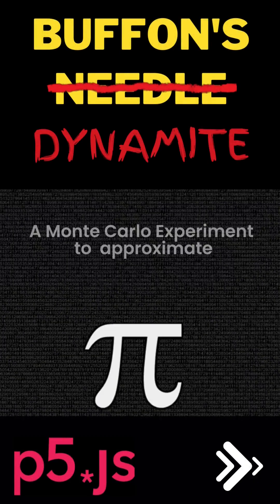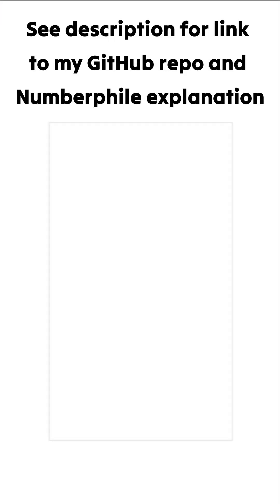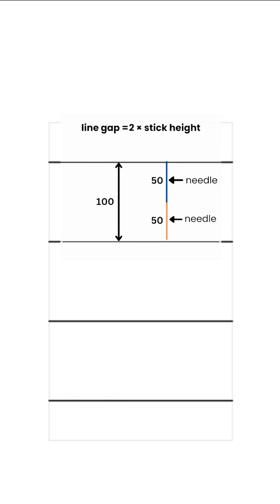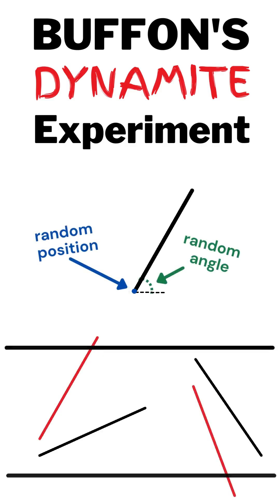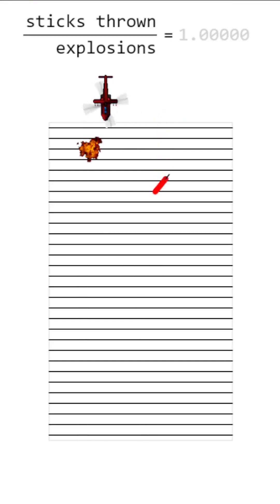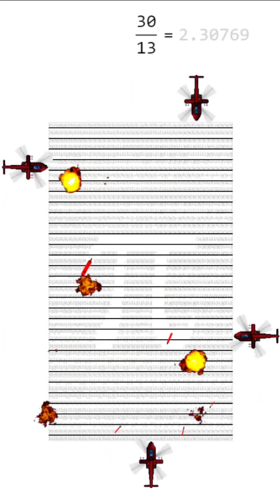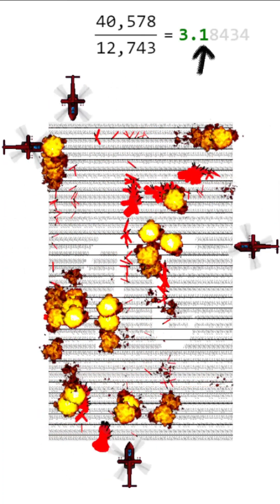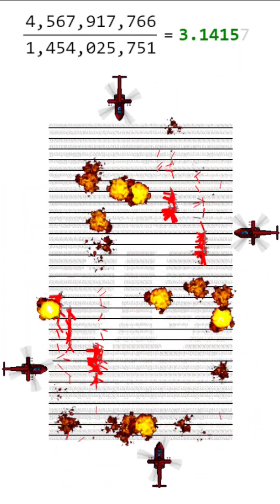Buffon's Dynamite (Needle) Experiment for Pi | JavaScript with p5.js | The Coding Kid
In this short we celebrate Pi Day by calculating Pi using Buffon's Needles with JavaScript and the p5.js library.